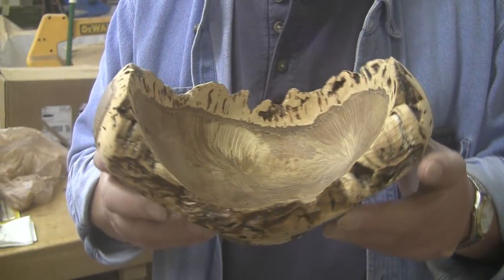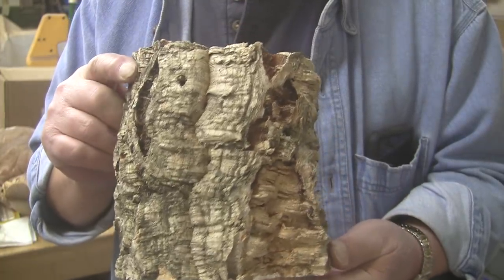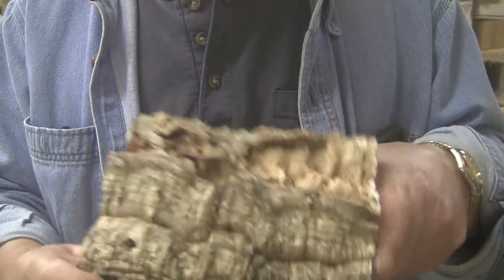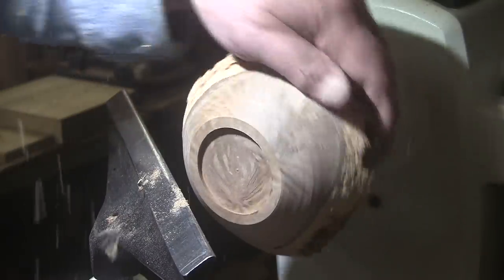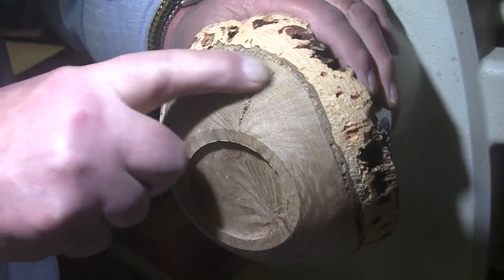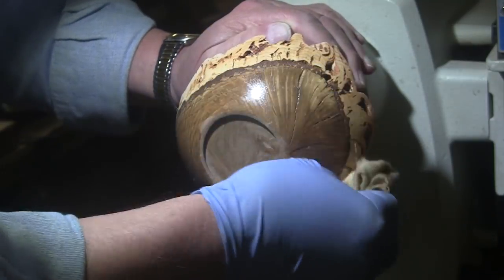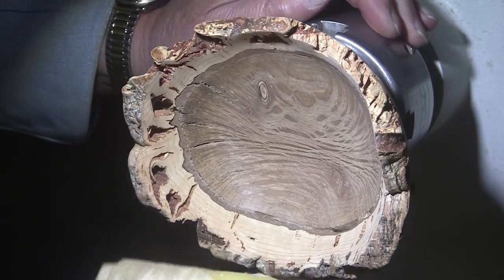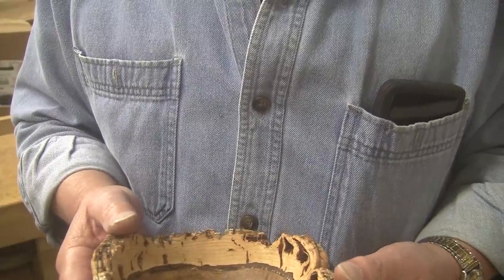Cork From A Tree? - Wood Turning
My second time turning this very intriguing Cork Oak.  The bark (cork) just gives the piece a unique appearance.  Finished in Feed & Wax to keep the cork supple.
Thank you to Dennis for bringing this along for all to enjoy!